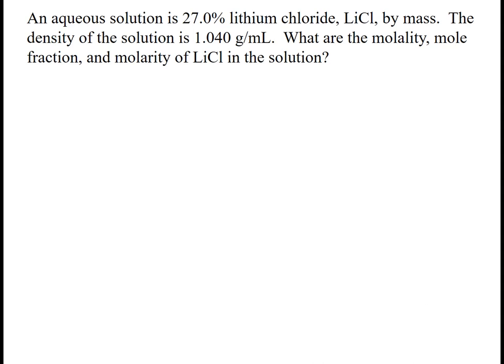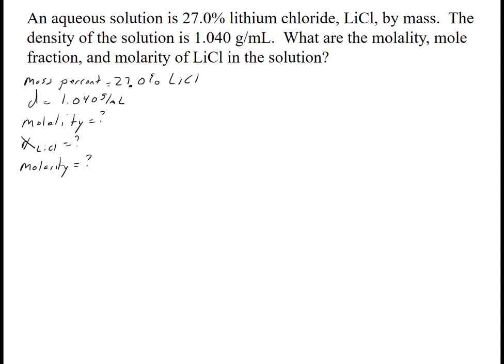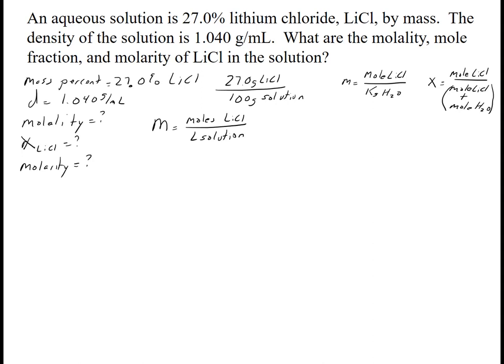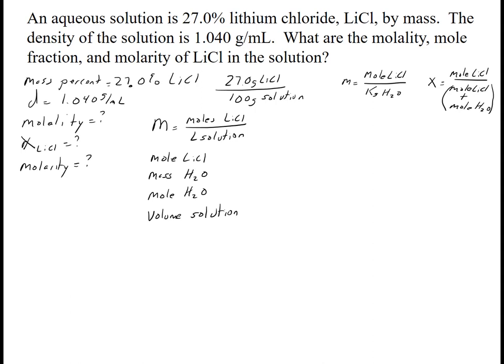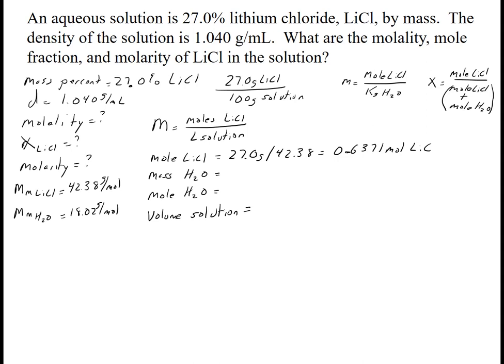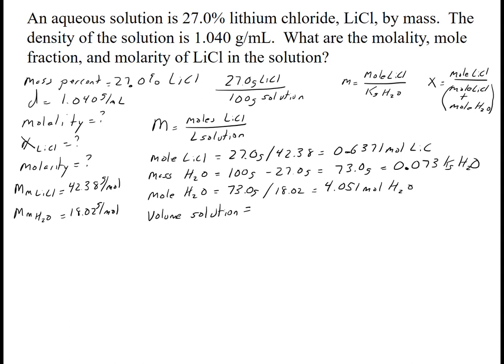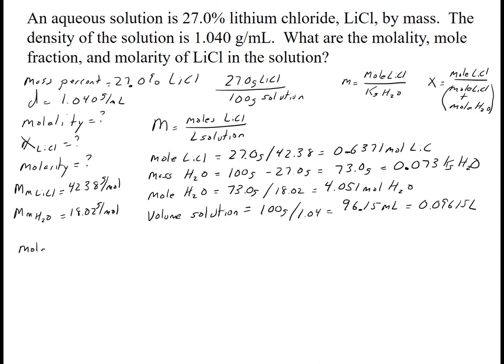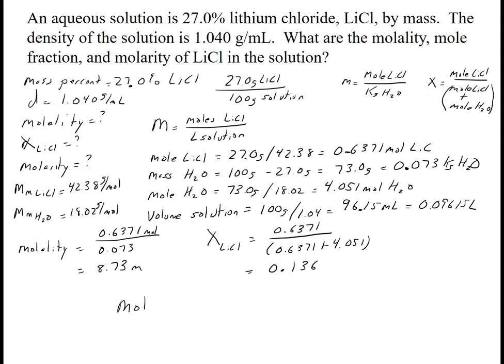12.4 Concentration Units Part 7